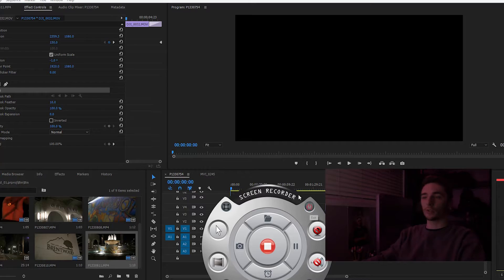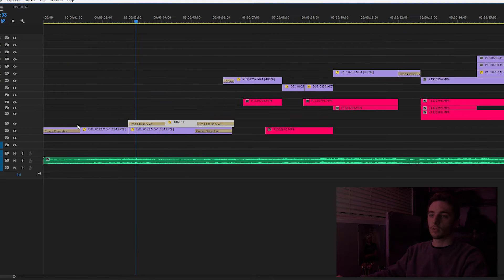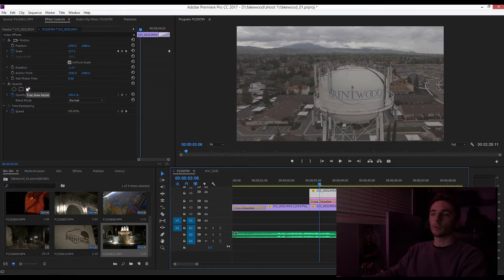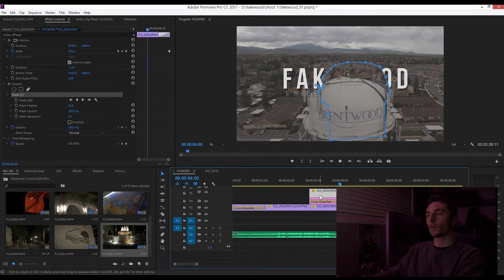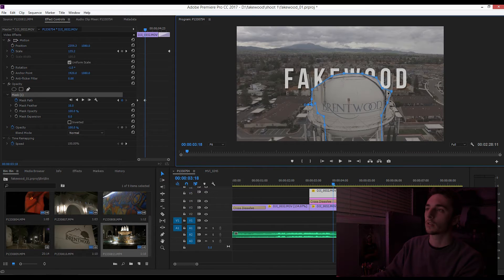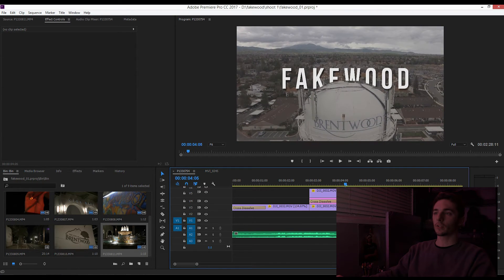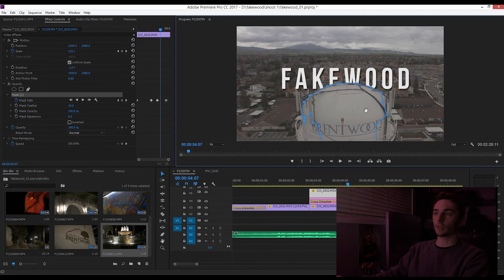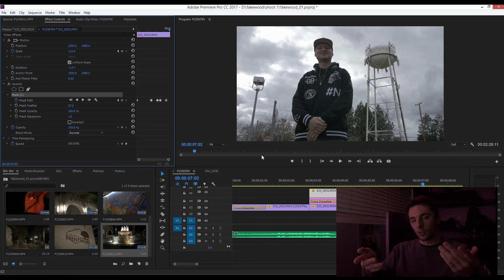Put Text Behind Objects in Premiere- Tutorial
Someone asked me how to do this effect in previous videos I created. So I created this tutorial on how to put a text graphic behind any object or person right in the editor premiere CC 2017.